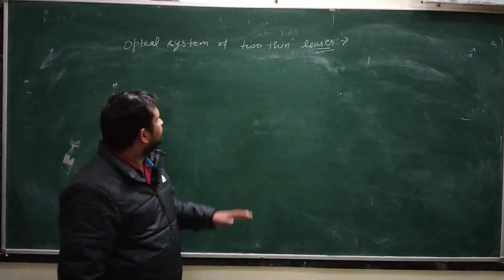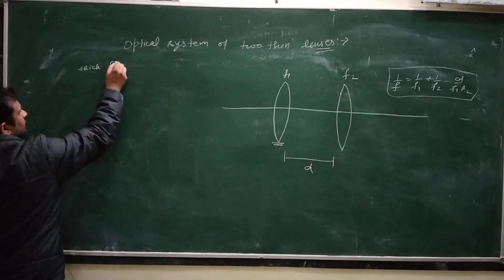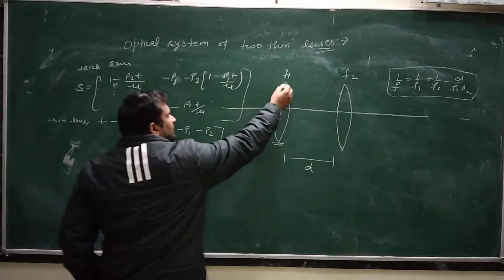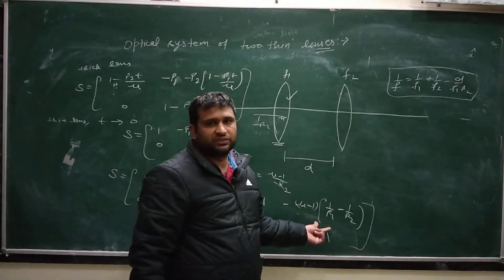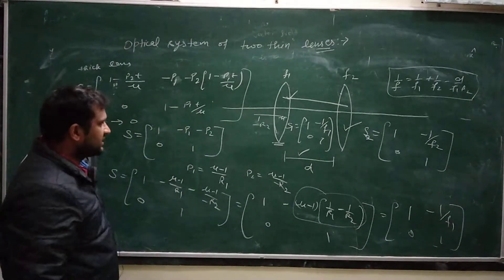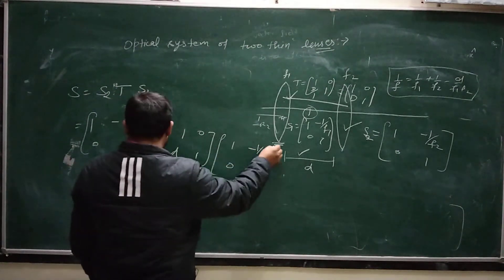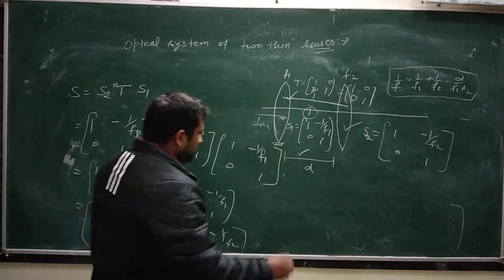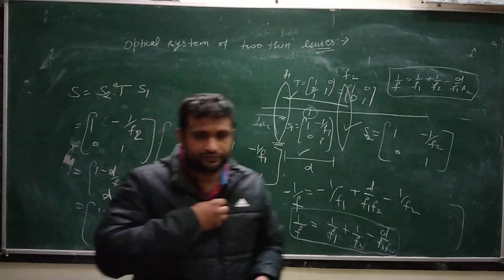optical system of two thin lenses